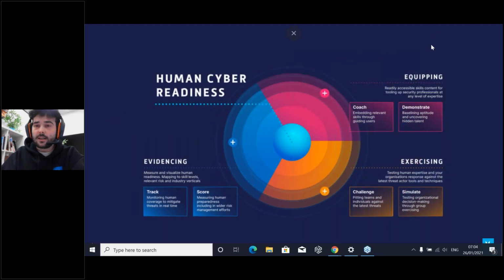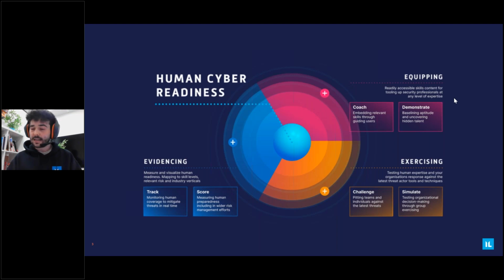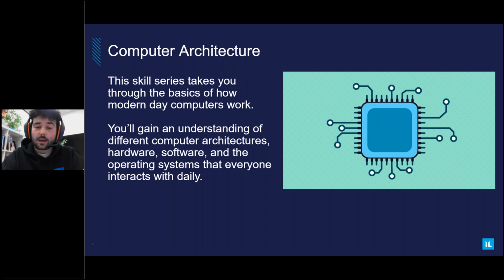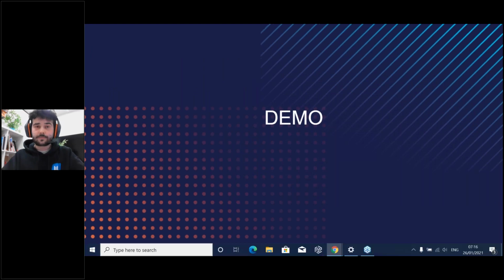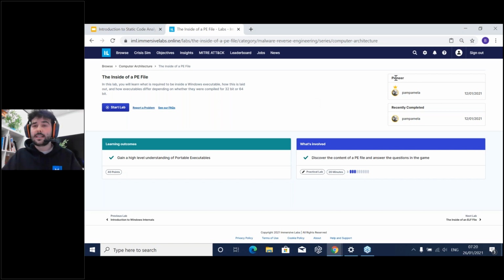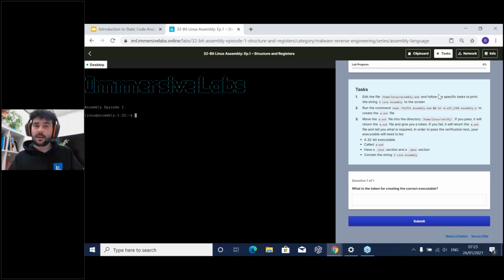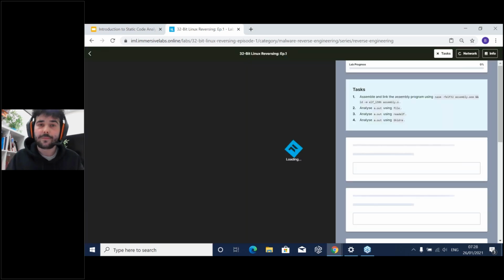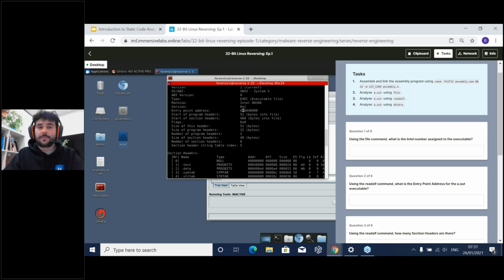Introduction to Static Code Analysis for Reverse Engineering with Immersive Labs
Reverse engineering is a skill that is used to understand the way something works. This skill is used in the context of malware analysis and binary exploitation. Our latest series provides the foundational knowledge to get started with these practices.

Check out this webinar for a demo session of Immersive Labs’ new Static Code Analysis for Reverse Engineering series. Presented by our Lead Content Engineer, Ben McCarthy, it will cover the latest content in computer architecture, assembly language and an introduction to reverse engineering.

Speaker: Ben McCarthy; Lead Content Engineer, Immersive Labs